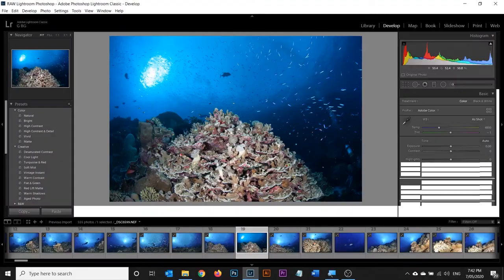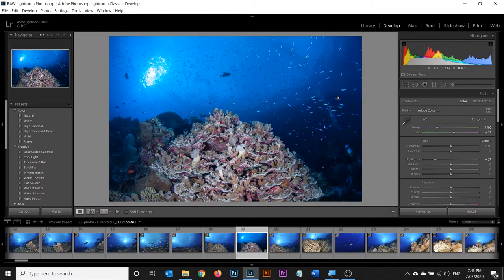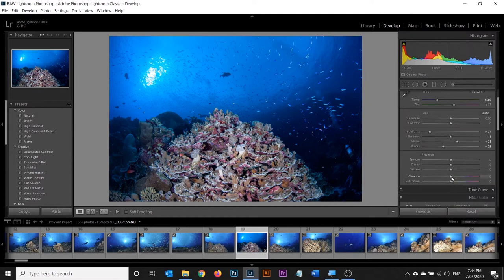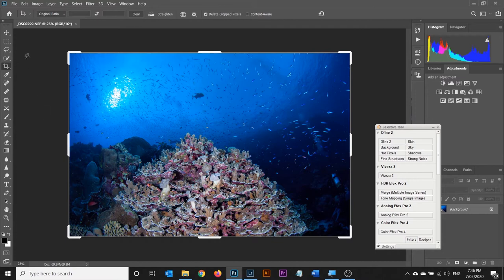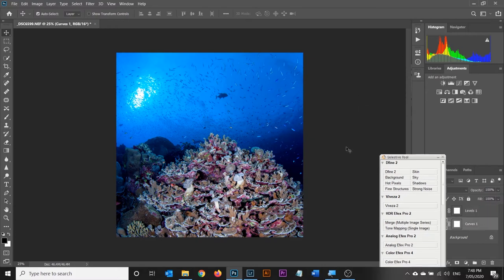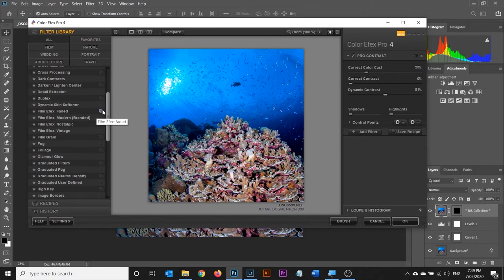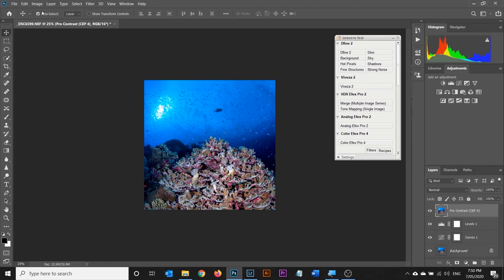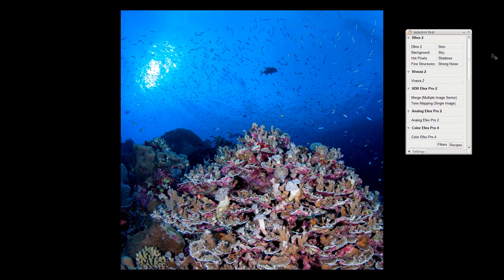UNDERWATER IMAGE EDITING | Shoot Raw, Expose with LIGHTROOM polish in PHOTOSHOP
Learn how to edit underwater images with Clint from Cairns Dive Adventures. Set your camera up to shoot RAW, import your photos into Lightroom, and expose them correctly. Transfer your images to Photoshop for a final polish before applying the ultimate underwater photography filter!

Scuba Diving Great Barrier Reef Cairns offers bright colorful easy diving. Easy access to the reef is by day boat from the port city of Cairns in Australia. Travel time is only 1 hour 15 minutes by boat to the dive sites. Enjoy up to three scuba dives before returning to Cairns before sunset. Join Clint from Cairns Dive Adventures as he takes you thru the experience of editing your underwater images from taking photographs while scuba diving on the Great Barrier Reef Cairns, Australia.

My Underwater Camera Gear:
▶ Camera: Nikon D-90
▶ Lens: Tokina 10-17 Fisheye F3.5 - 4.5
▶ Housing: Nauticam
▶ Strobes: YS110

Helpful Tips:
🚩 If you are planning a scuba diving trip on the Great Barrier Reef in Australia, check out our tour finder form. A simple fast way to find the perfect day boat or liveaboard for scuba diving the Great Barrier Reef from Cairns Australia